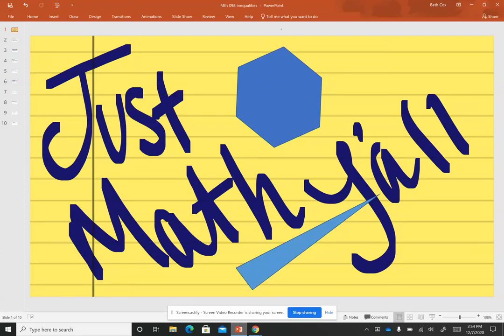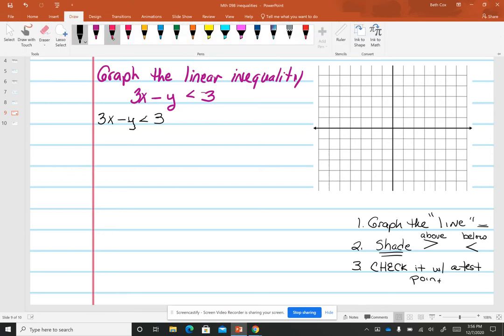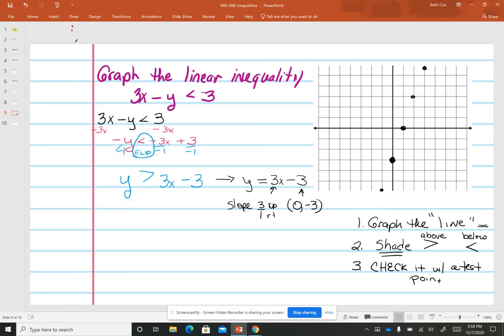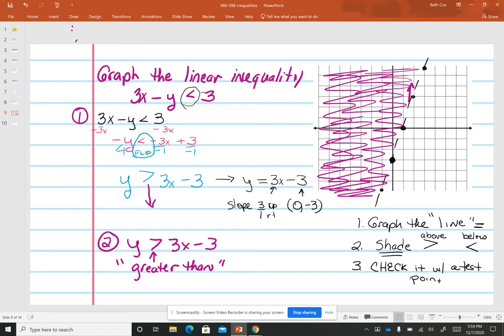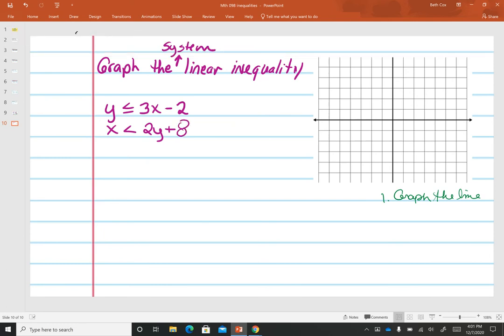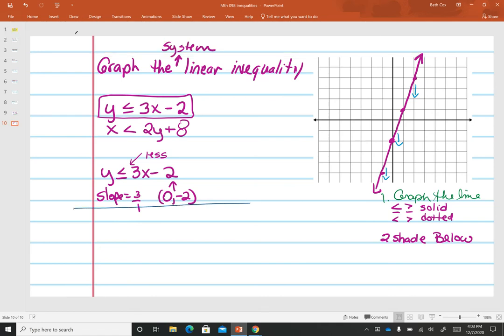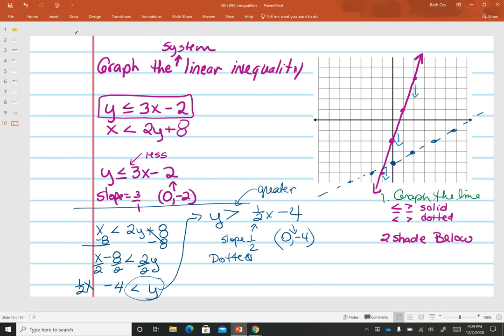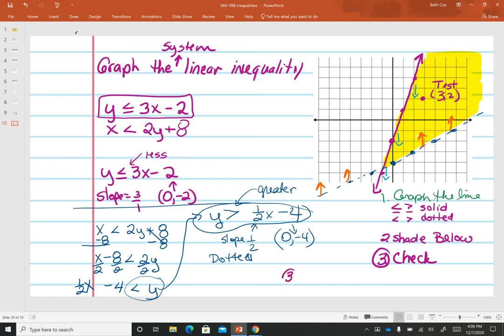MTH 098 8.4 Graphing Linear inequalities and systems